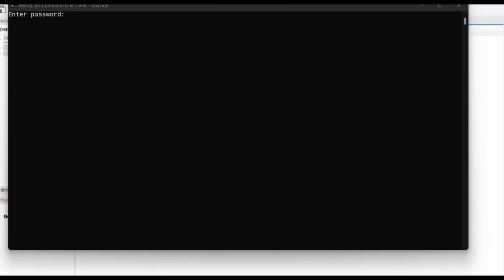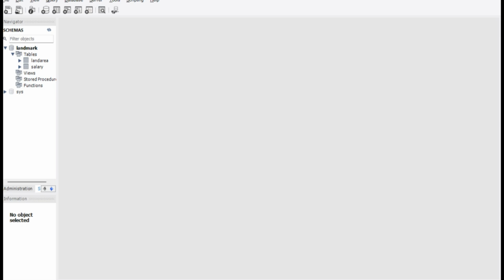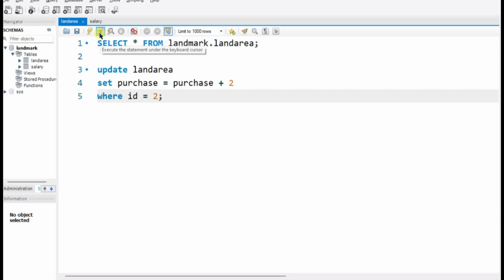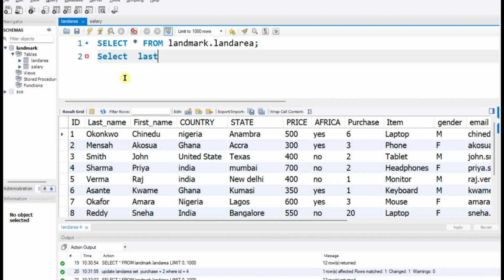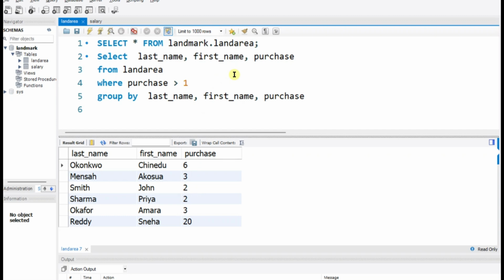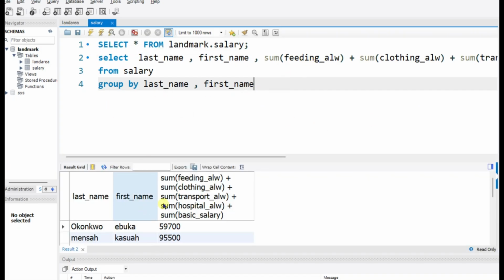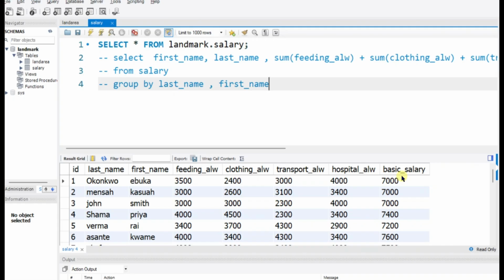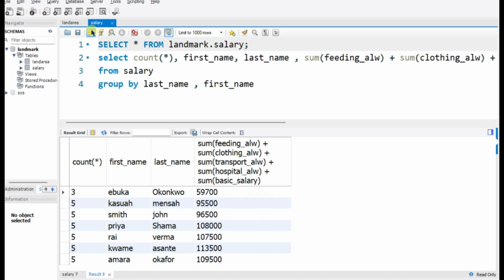Advanced Aggregate function